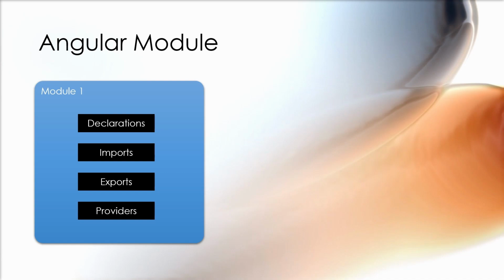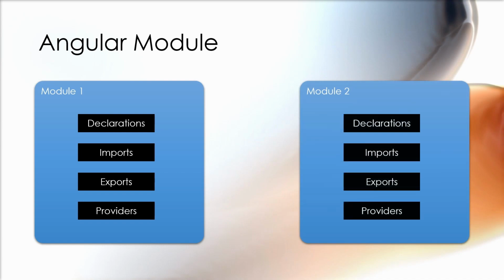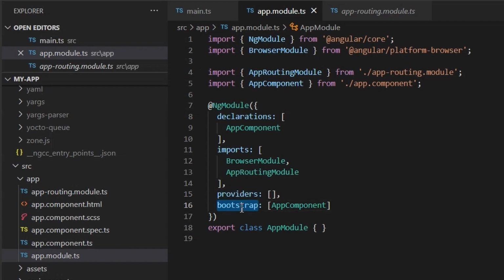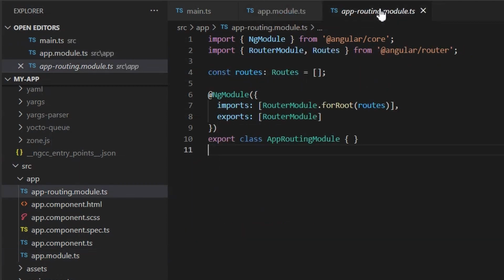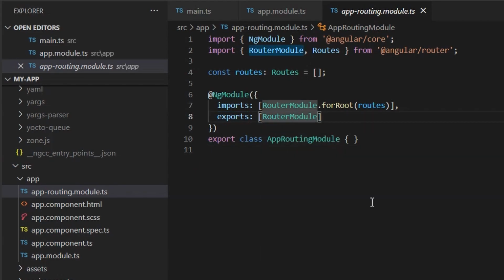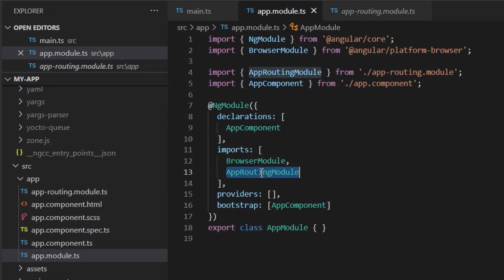Angular Course | Video 3.2 | Modules Introduction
This video is part of the Angular Course Please watch previous videos for a better understanding.

Chapters:
0:00 Monolithic vs Modular
1:29 Code Quick Look
2:09 Explanation of Module
4:34 Lookback to the Module Code

Any suggestion for improvement is welcome, like Language, Depth of Explanation, Examples, Background Music, etc.